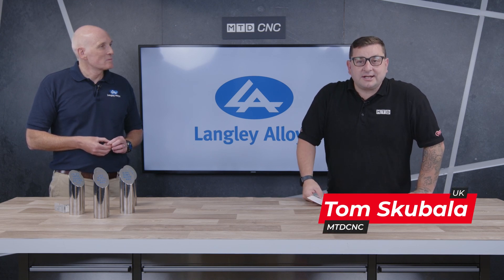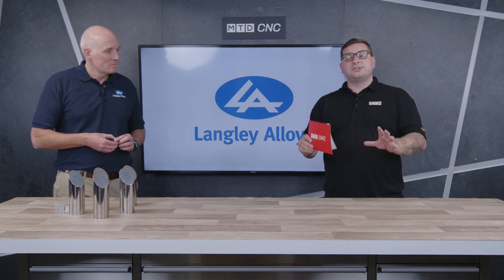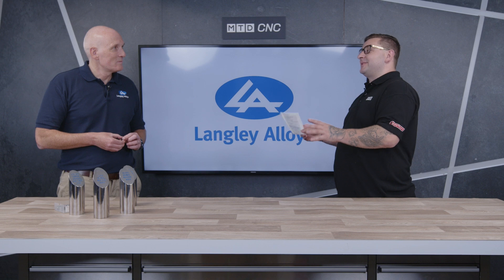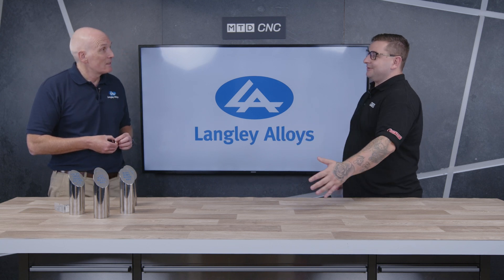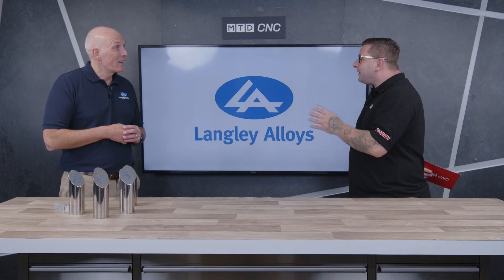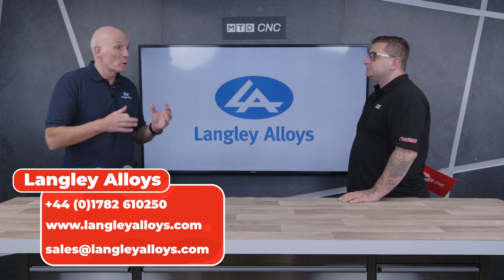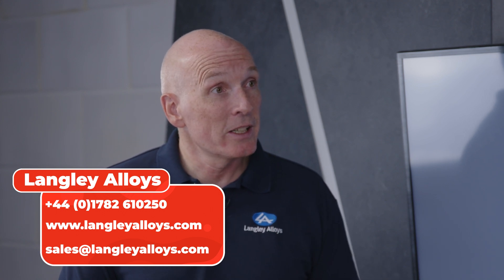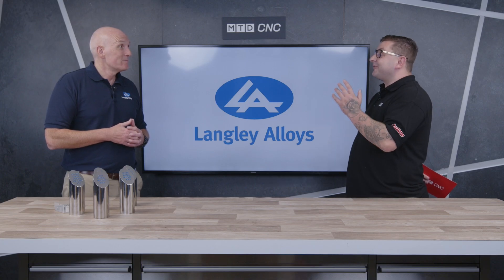Did you know this cost-effective alloy has so many benefits?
It’s so challenging to find an alloy at this price that gives you the same bang for your buck!!

Composed of 25% chromium, 25Cr is a super duplex stainless steel used to machine components in a variety of industries. On today’s MTD Technical Corner, we get to learn with Tom Skubala of MTDCNC and Rodney Rice of Langley Alloys about the applications of super duplex 2507 – one of the three 25Cr grades available from stock at Langley Alloys.

This tough material has some fantastic physical and mechanical properties, offering excellent strength and corrosion at a competitive price. If you’re making components for structural elements or for the oil and gas industry, tune in to find out how you can machine this incredible super duplex and overcome the challenges that come with it.

Langley Alloys – The home of Super Duplex

• 2507 (S32750, 1.4410, F53)
• 2205 (S32205, 1.4462, F51)